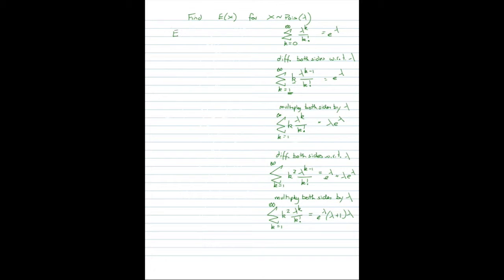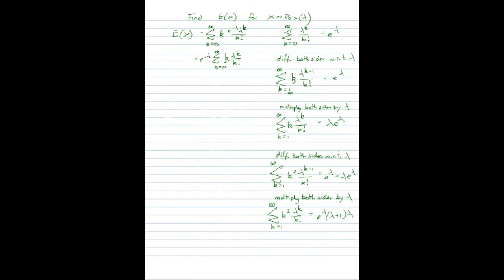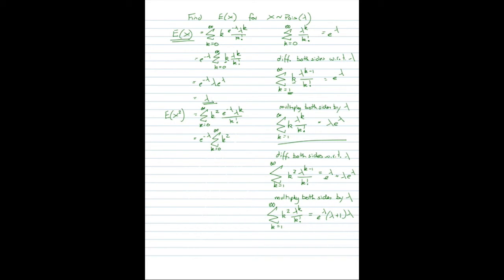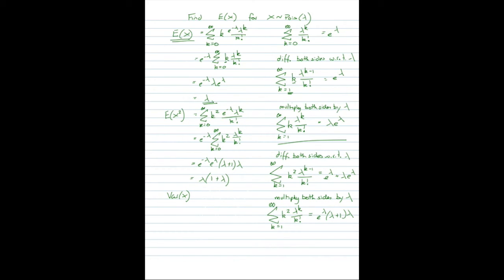Poisson E(X) V(X)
This video find E(X) and V(X) for the Poisson random variance